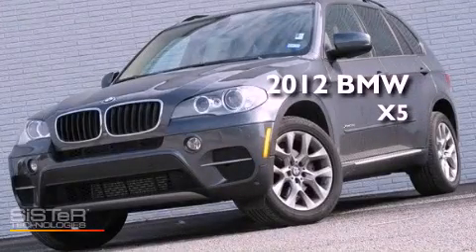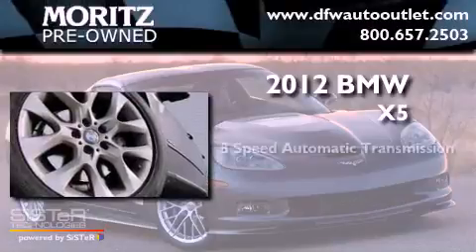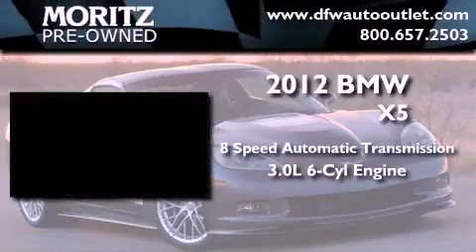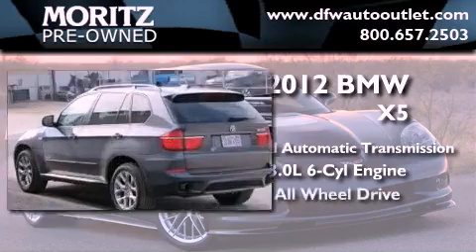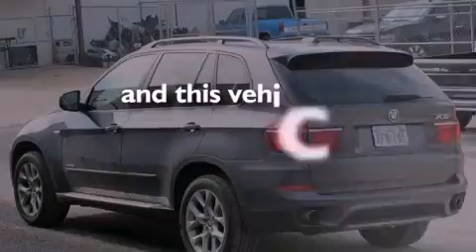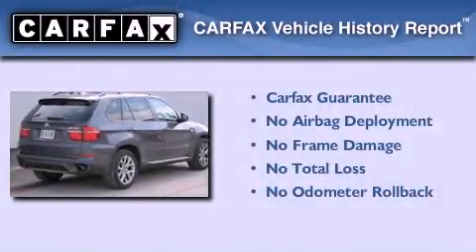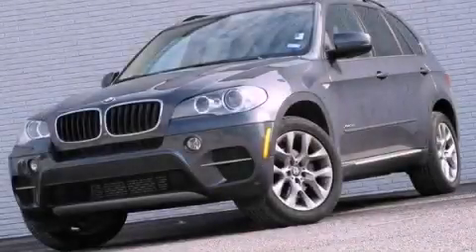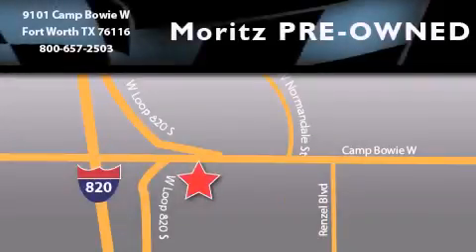2012 BMW X5 Arlington TX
Year : 2012
 Make : BMW
 Model : X5
 Engine : Turbocharged Gas I6 3.0L/182
 Trans . : Automatic
 Exterior : Gray
 Miles : 8,893

 2012 BMW X5 Ft Worth TX